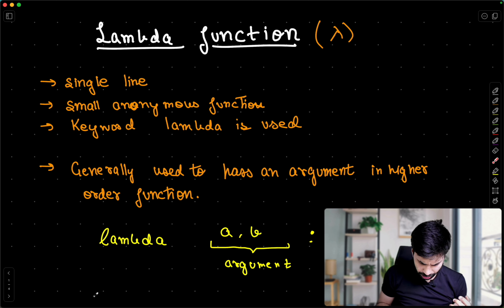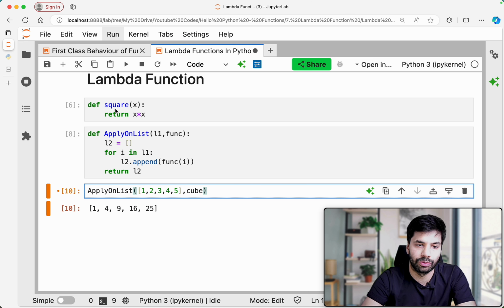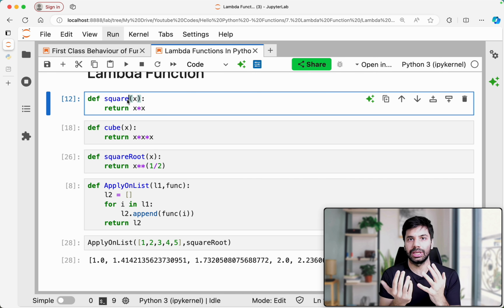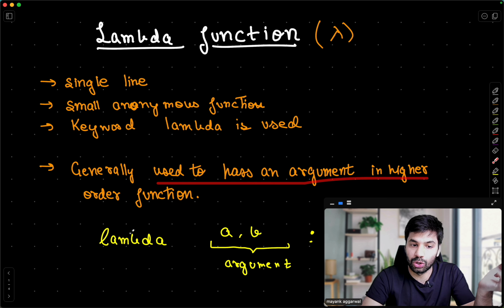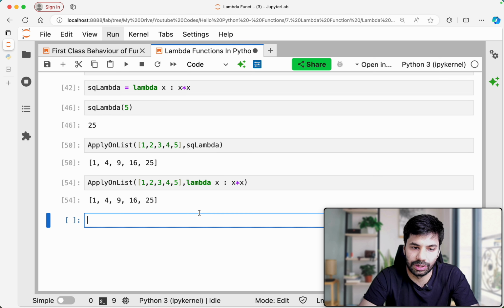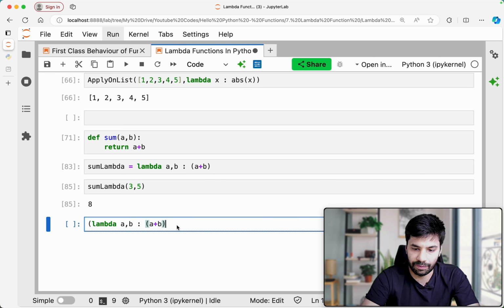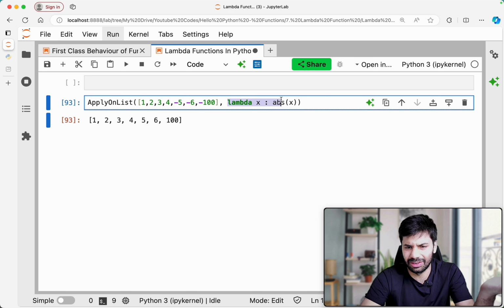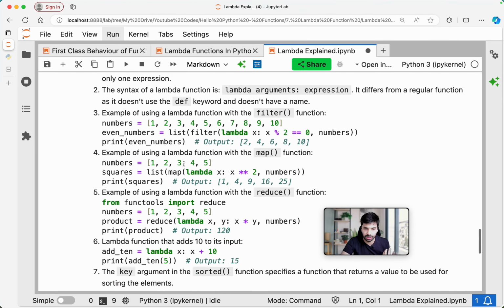Hello Python Day - 43 | Lambda Function in Python